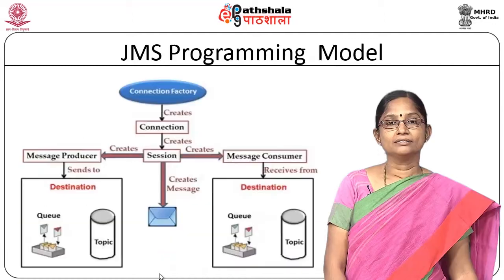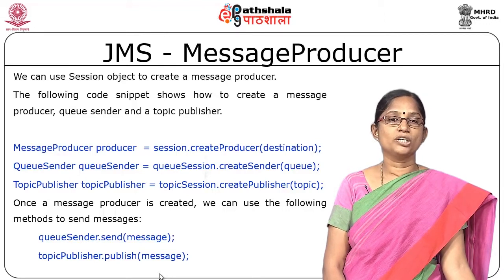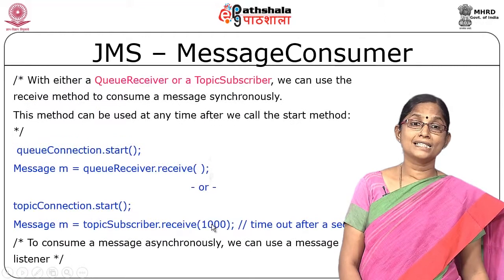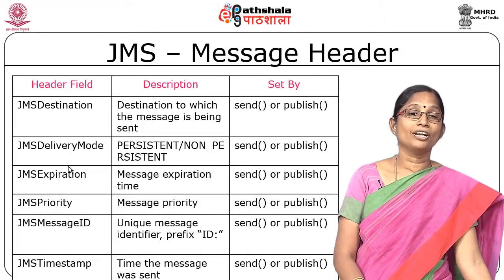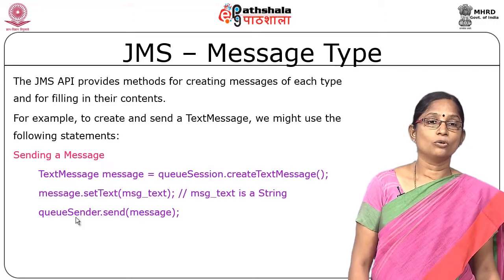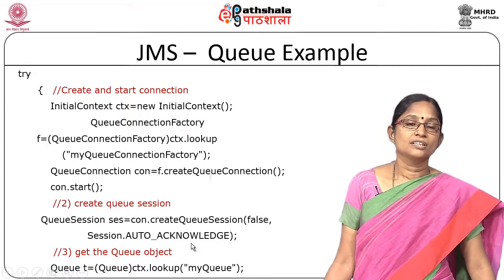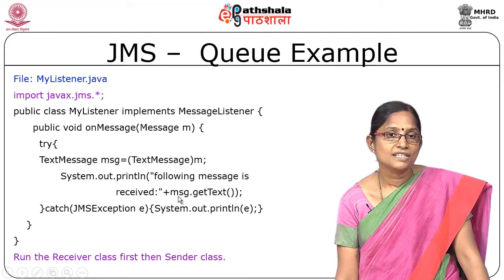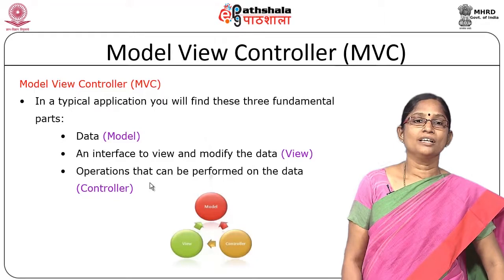JMS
Subject:Computer Science